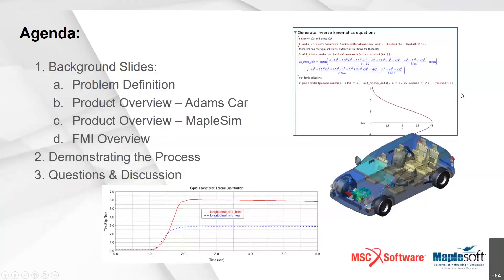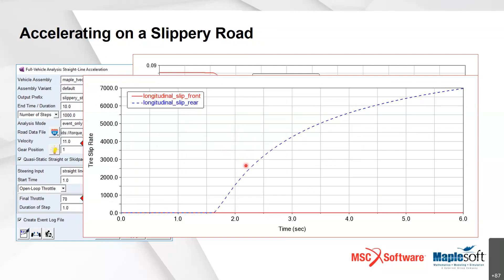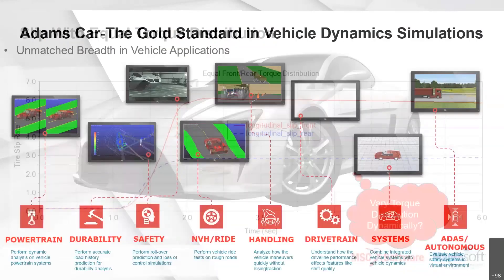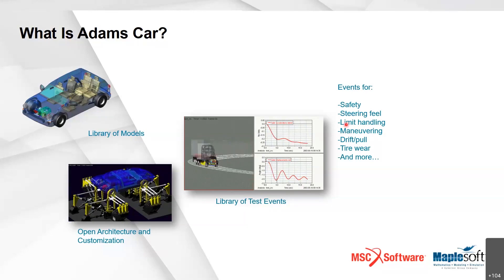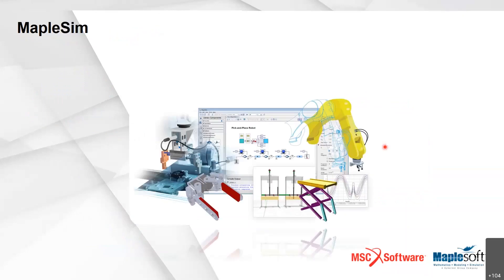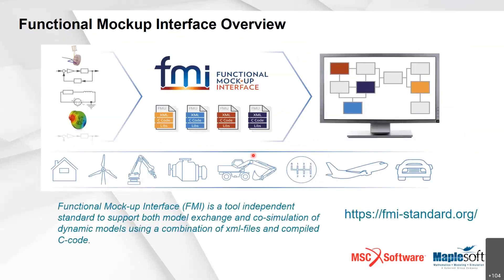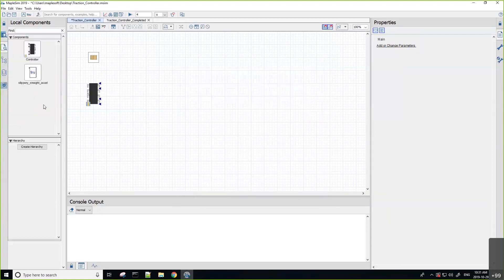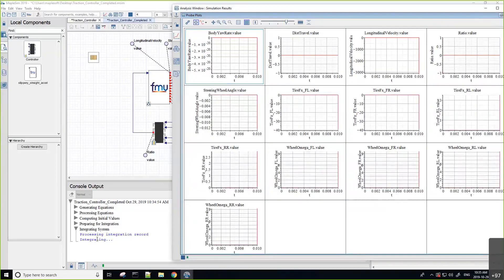Implementation of a Traction Control Strategy using Adams Car and MapleSim using the FMI Standard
Traction Control technology allows automotive differentials to vary the torque supplied to the front and rear wheels to prevent loss of traction, especially on low friction surfaces. In this webinar an implementation of traction control that uses two industry leading solutions is presented. The vehicle dynamics are modeled in Adams Car and the control strategy is implemented in MapleSim. The vehicle dynamics and the controller models are connected using the Functional Mockup Interface (FMI) a tool-independent standard for model exchange and co-simulation. The webinar details the models, their interface and the engineering insight that can be gathered using the approach.